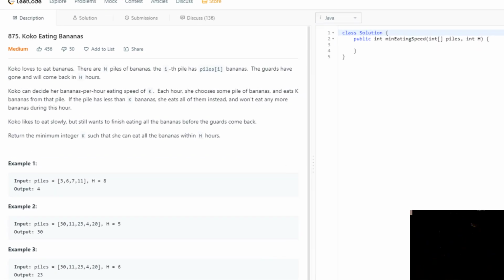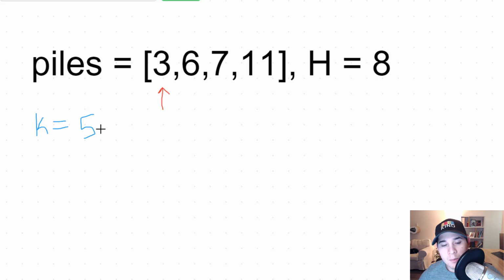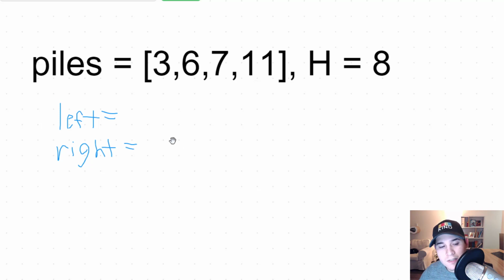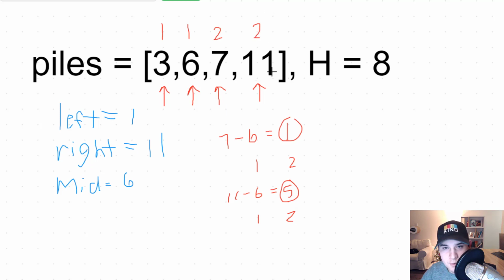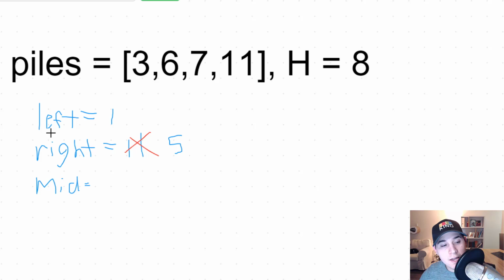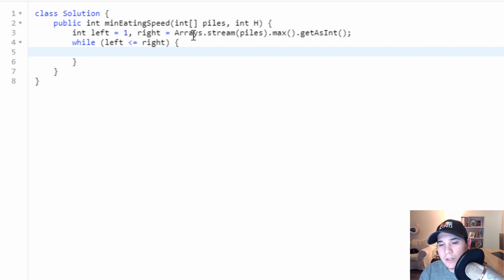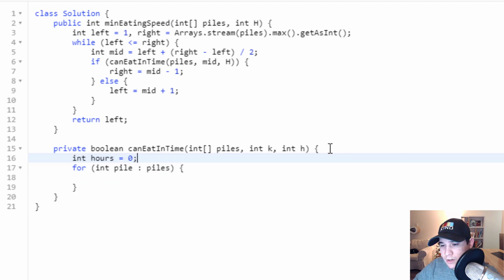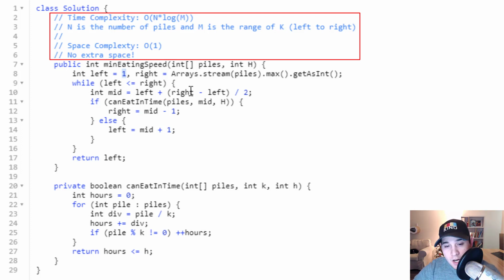Airbnb Coding Interview Question - Koko Eating Bananas [LeetCode]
This is a popular question asked at Airbnb. The idea is to use binary search to narrow down to the optimal K in a specific range.

TIMESTAMPS
00:00:00 - problem overview
00:02:00 - algorithm walk through
00:14:12 - code walk through
00:20:21 - time and space complexity